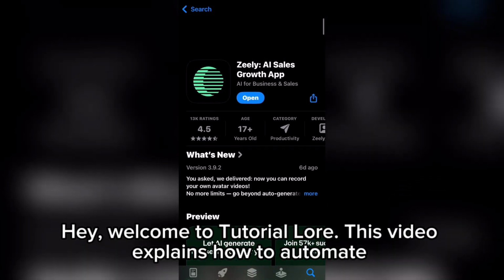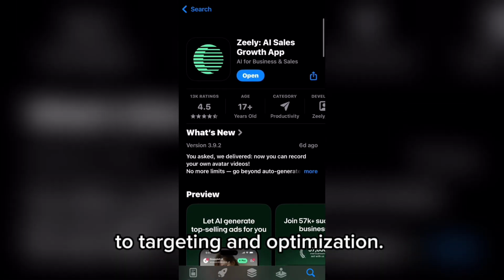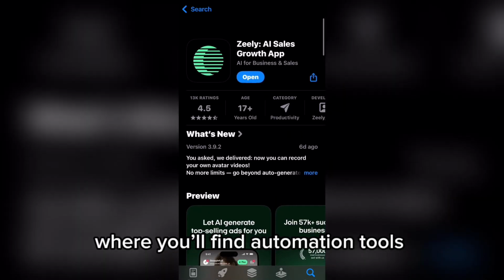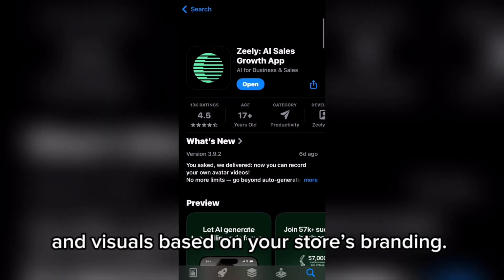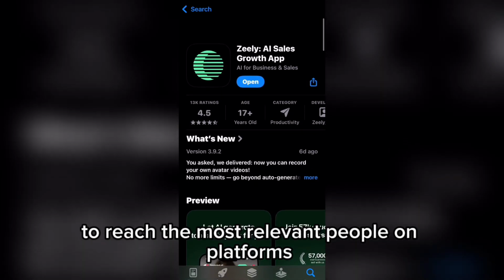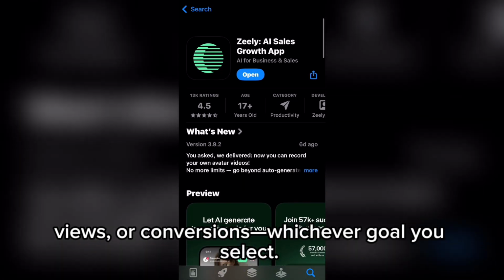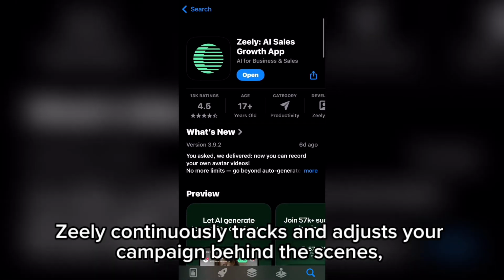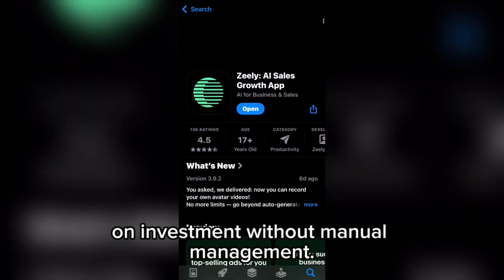how to automate your ad campaigns with zeely (explained)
This video explains how to automate your ad campaigns using the Zeely app. Zeely simplifies the entire advertising process by using AI to design your ads, choose the best audience, and optimize performance automatically. You’ll learn how to connect your store, use AI-generated templates, set your budget, and let Zeely manage targeting and delivery across platforms like Facebook, Instagram, and TikTok. It’s designed for anyone who wants to run ads without constantly tweaking settings or hiring a marketing expert.

Search terms, ignore this section:
How to automate ads with Zeely
Zeely automated ad setup tutorial
Run ads automatically using Zeely
Zeely campaign automation explained
Using Zeely to automate Facebook ads
Instagram ad automation with Zeely
TikTok ad campaigns in Zeely app
Create ads without manual work Zeely
Step-by-step Zeely ad automation guide
Ad optimization with Zeely AI
Easy ad creation with Zeely app
Zeely auto targeting setup guide
Hands-free ad management using Zeely
Zeely vs manual ad creation
Save time with Zeely ad tools